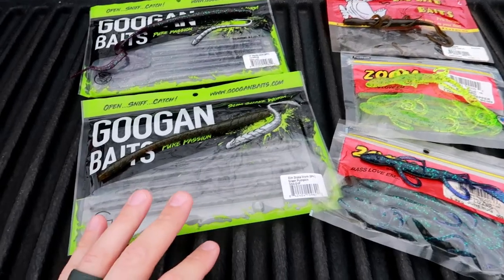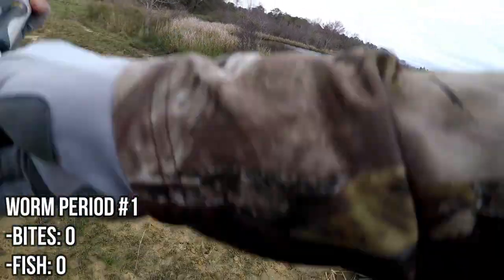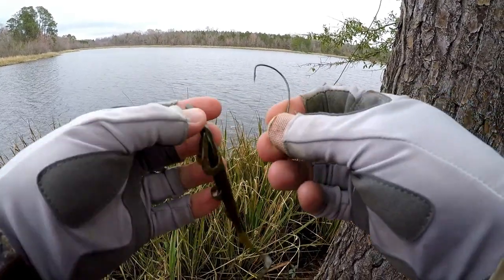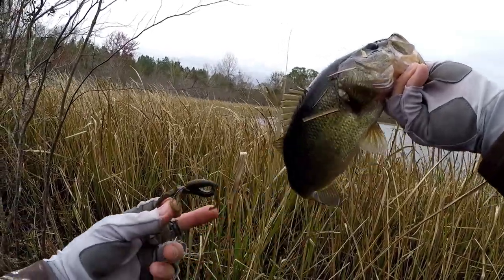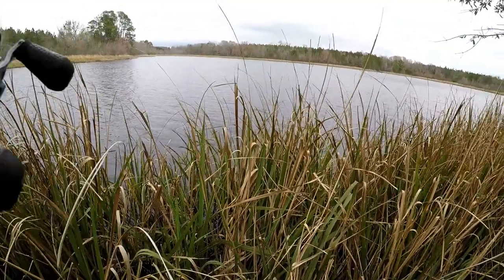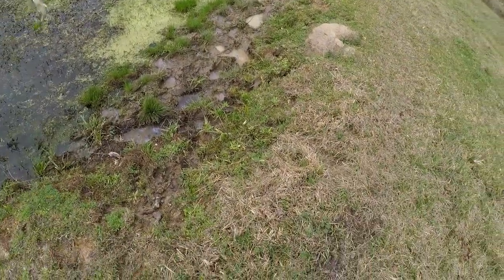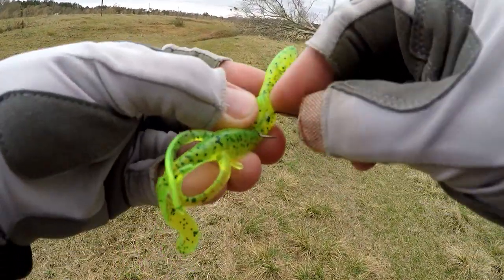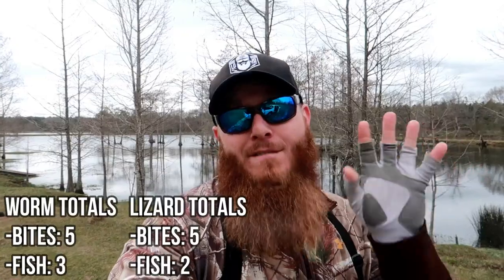LIZARD vs WORM Fishing CHALLENGE (Which is BETTER?)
In this bass fishing challenge I'm using a lizard vs a worm, but which one is better???